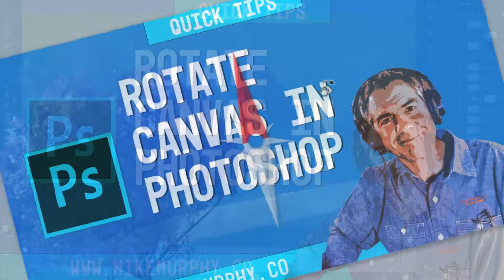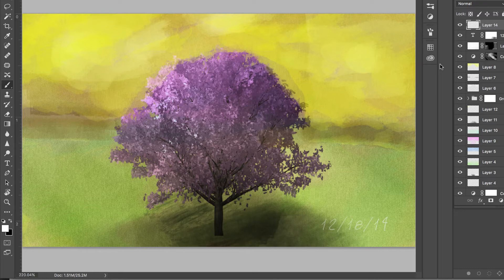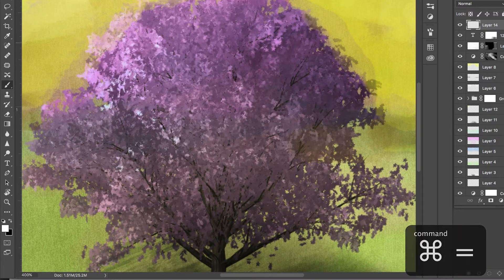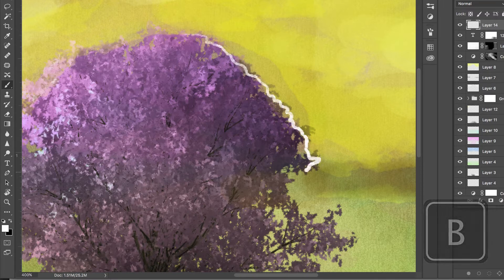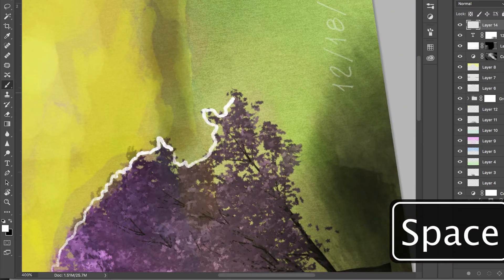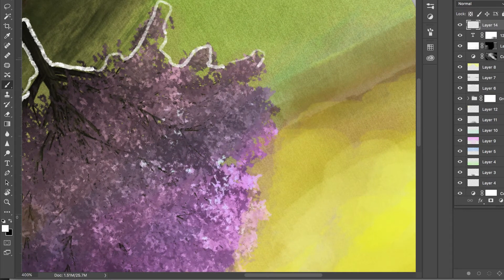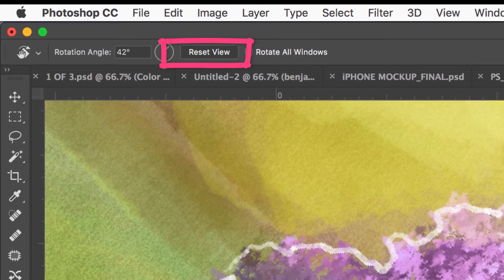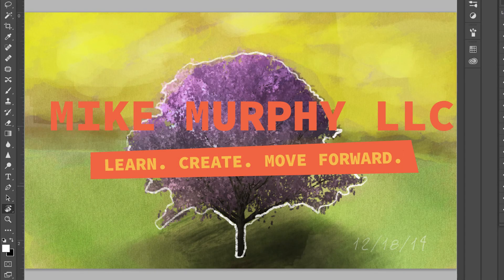Photoshop Quick Tip: Rotate View Tool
To Rotate Canvas in Photoshop, press the letter R

To Reset View, Double Click on Tool or
Press the letter R and Click Reset View in Top Menu Bar

Use Spacebar to Activate Hand Tool to Drag & Reposition Canvas

Use Cmd + = to Zoom In
Use Cmd + - to Zoom Out
Cmd + 0 to Reset Canvas to 100%